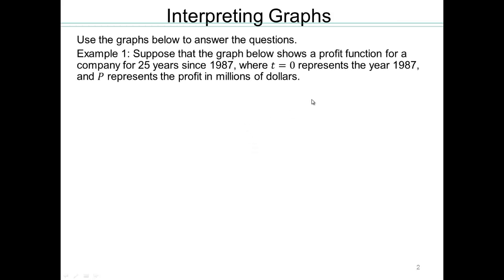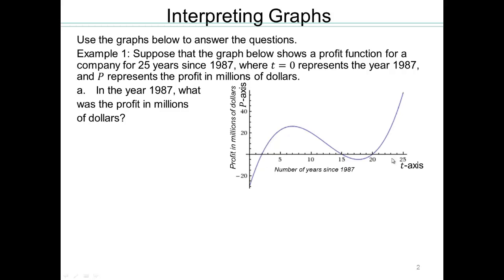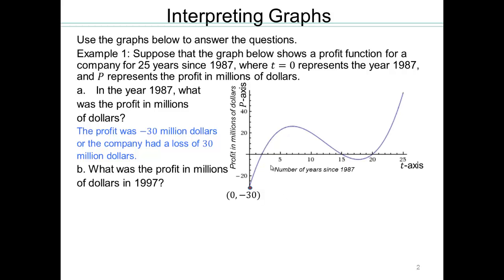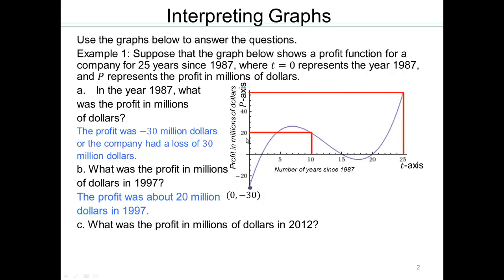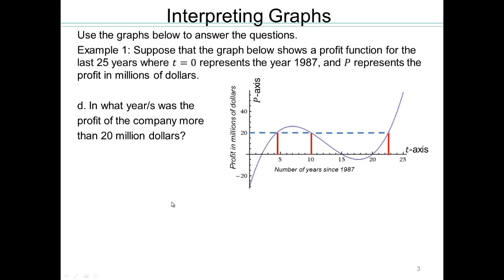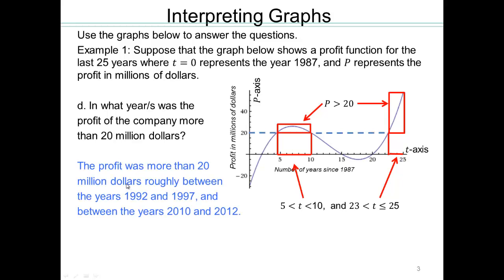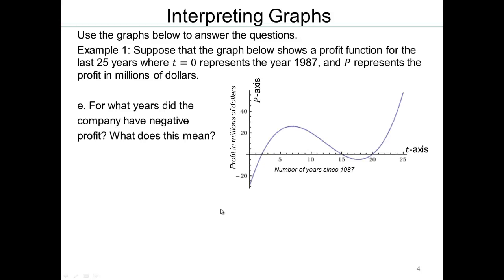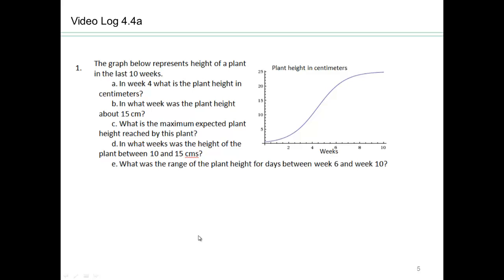Module 4 Lecture 4.4 Part 1